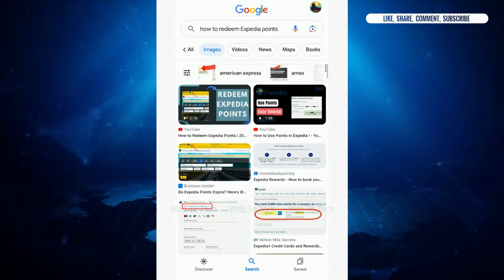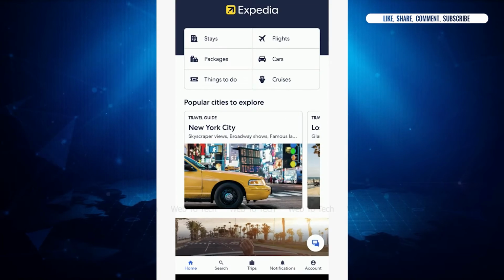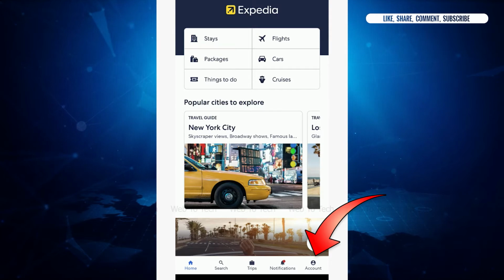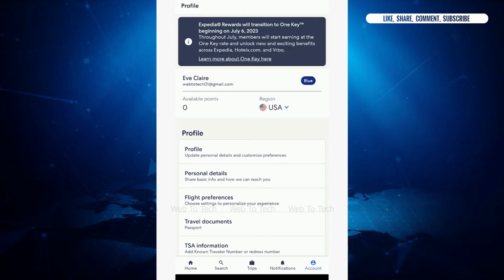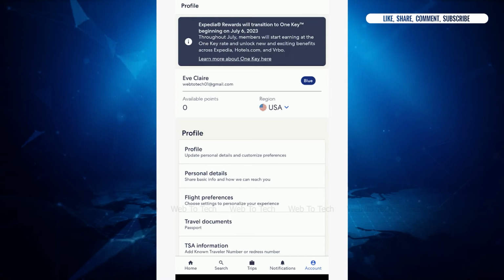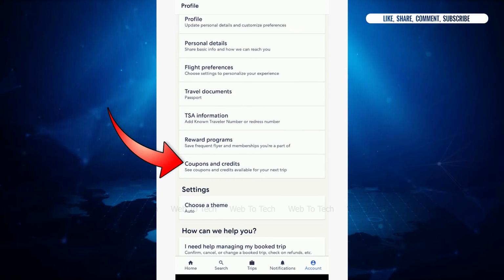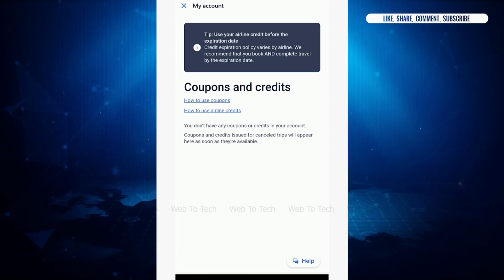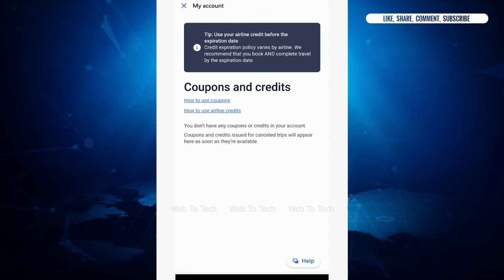How to Redeem Expedia Points | Expedia Rewards points 2023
Expedia Rewards points can be use to purchase flights, hotels, rental cars, and various other travel expenses.

Here in this tutorial video I'm going to show you on "How to Redeem Expedia Points". Please watch and follow the steps shows in given video.